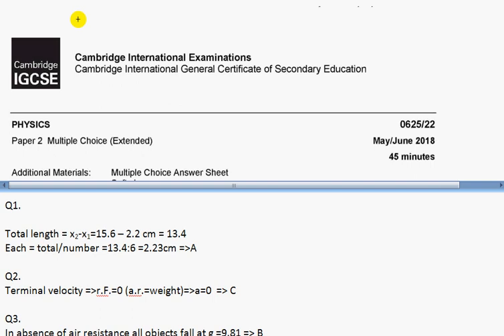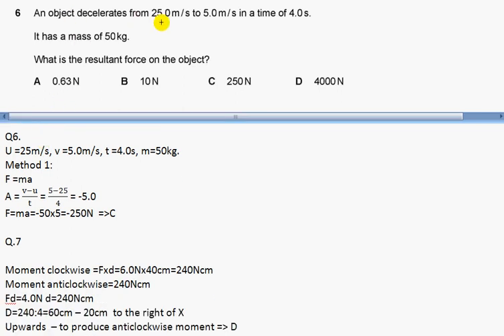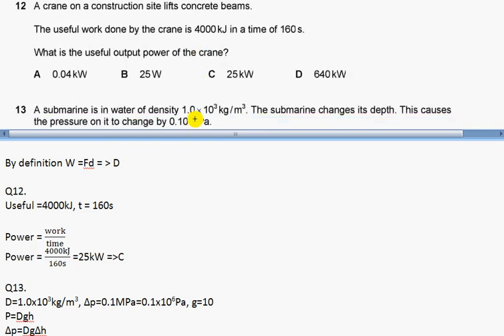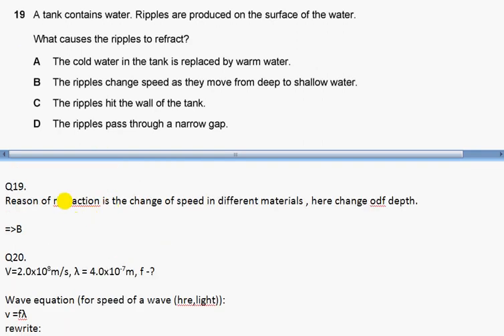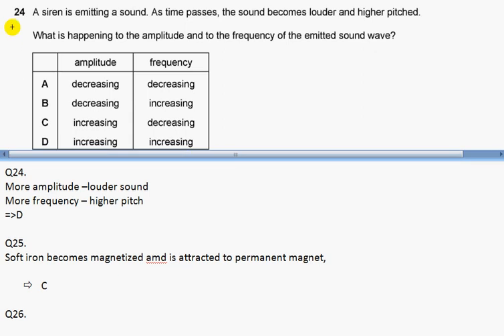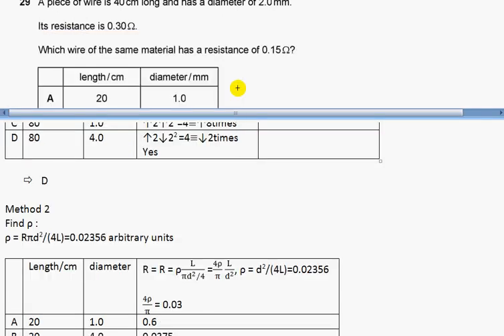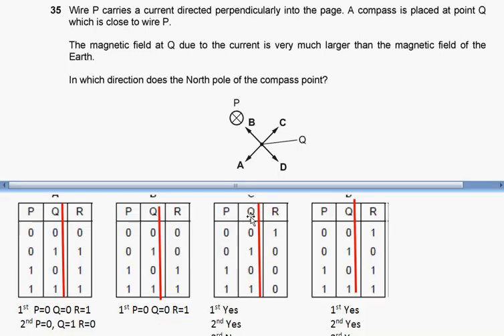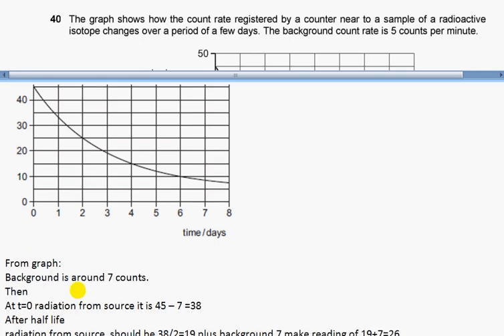Cambridge IGCSE PHYSICS PAPER2 May JUNE 2018 paper22 baku teacher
Cambridge IGCSE PHYSICS PAPER2 paper 2May JUNE 2018 paper22 baku teacher